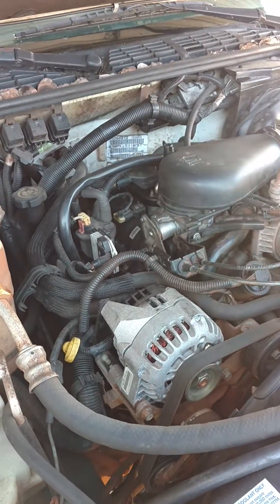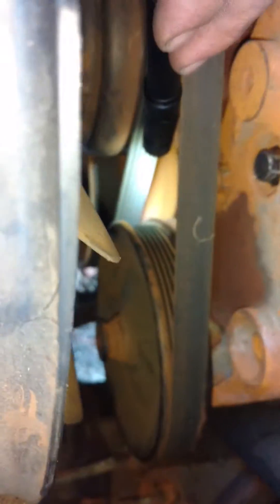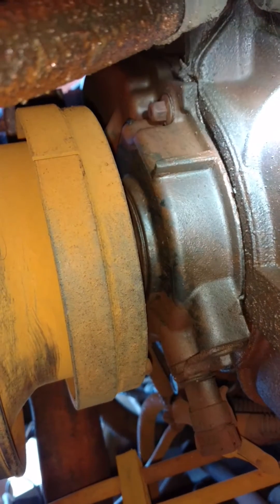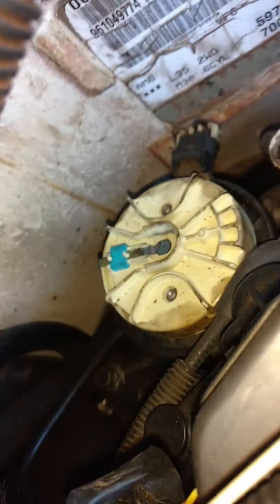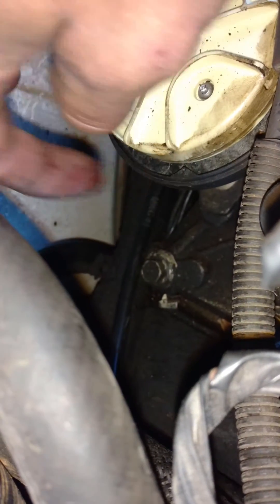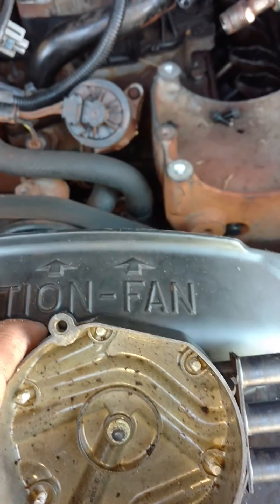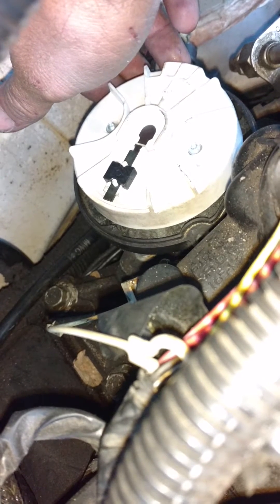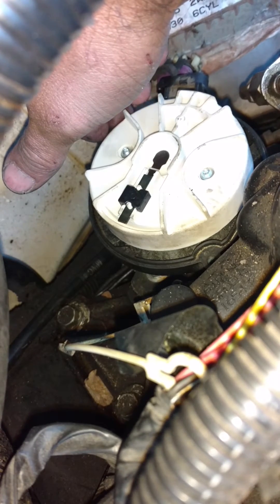96 Chevy S10 4.3 distributor ignition timing set.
How to set the distributor timing on a vortec 4.3 Chevrolet s-10